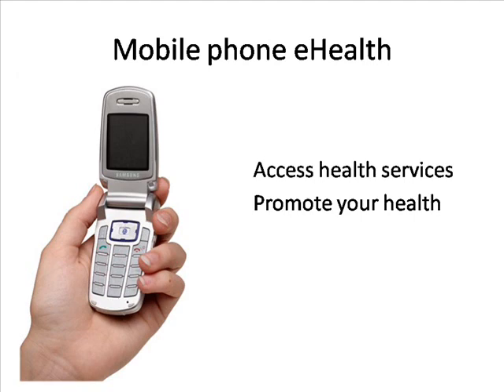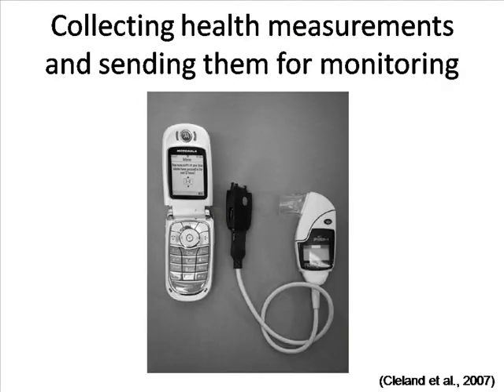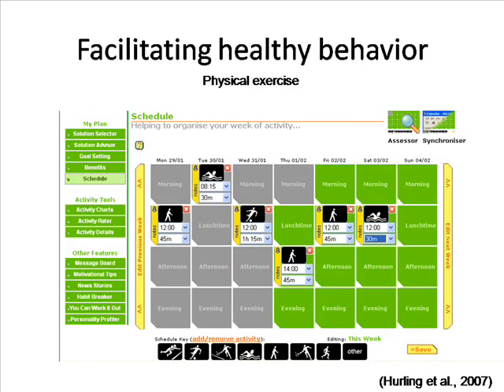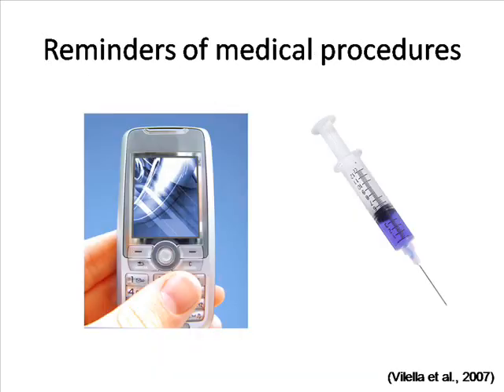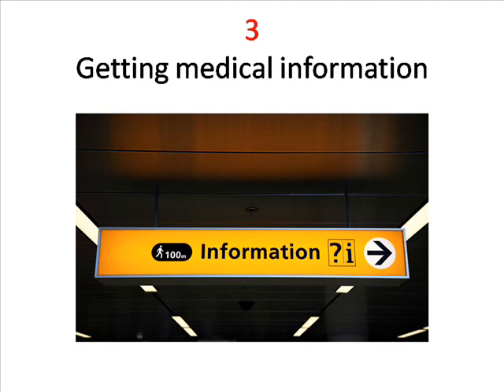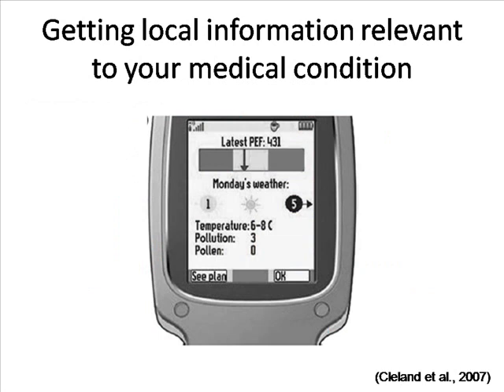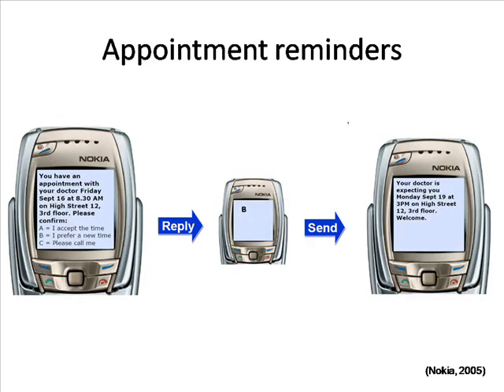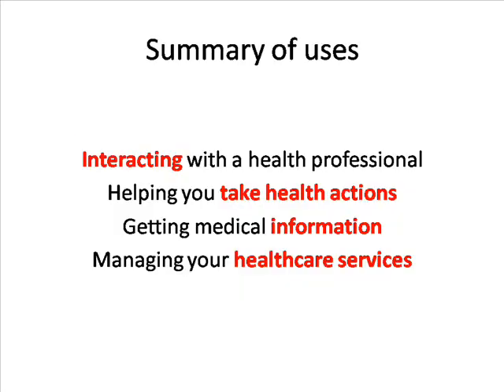Mobile phone eHealth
An introduction to this health technology.

This video is part of a research study conducted at the University of North Carolina at Chapel Hill.